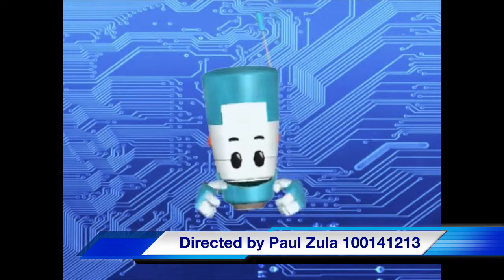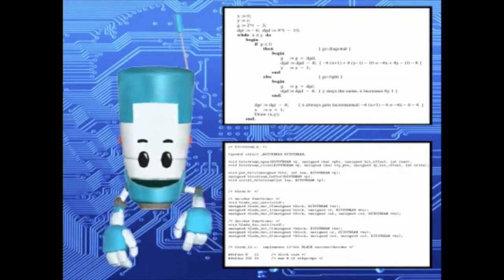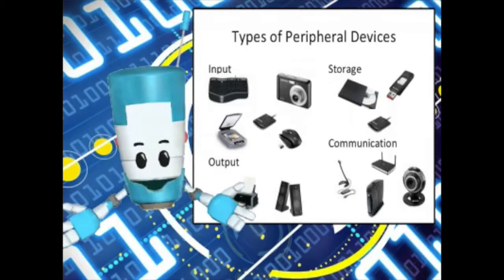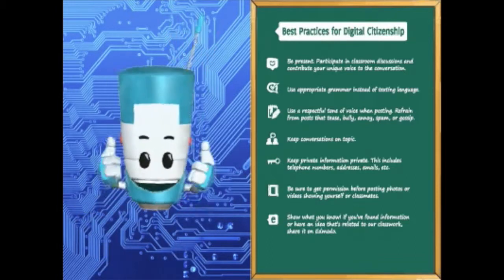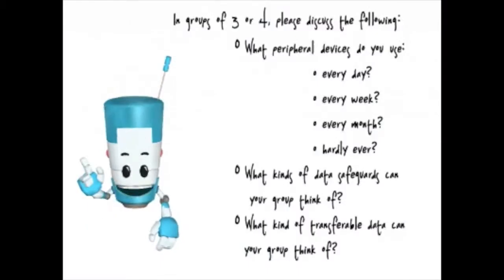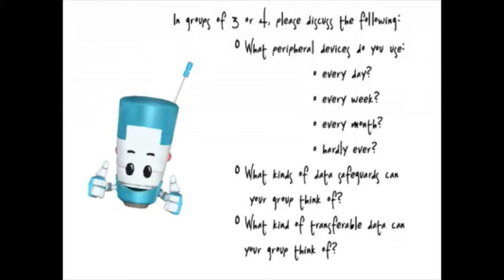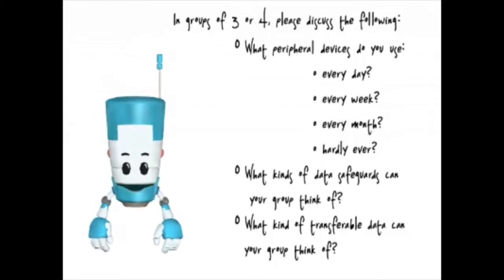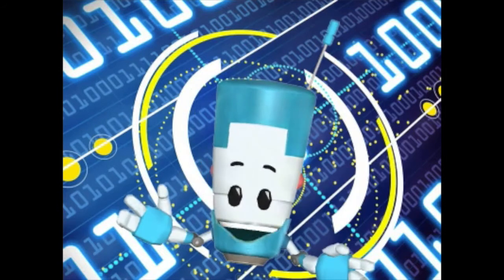Digital Technologies: Data, Digital Systems, Peripheral Devices & Security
EDU70002 Assignment 1: "Digital Technologies: Data, Digital Systems, Peripheral Devices & Security" video. Paul Zula. Student number 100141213.